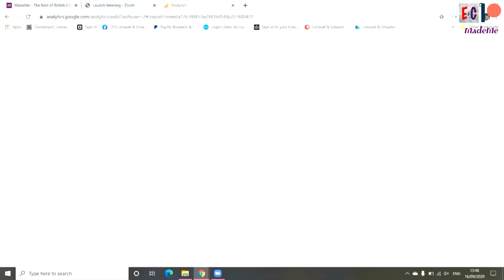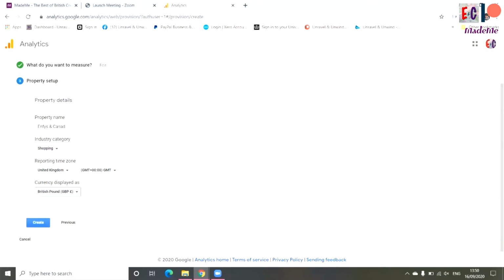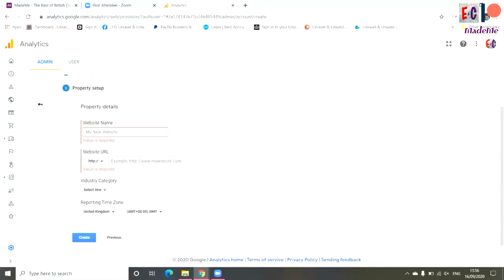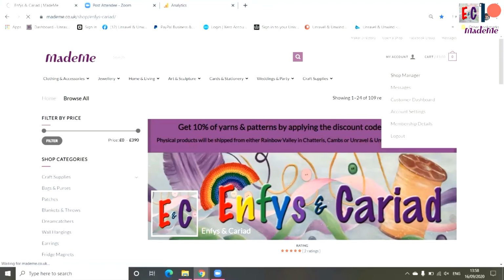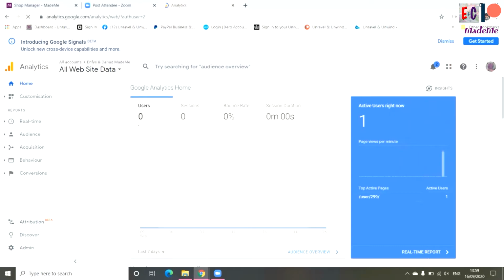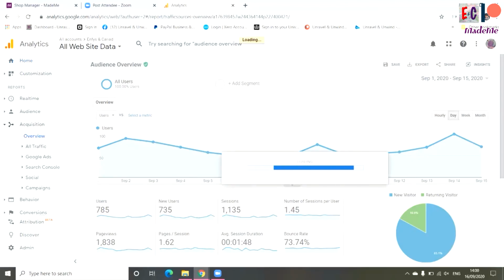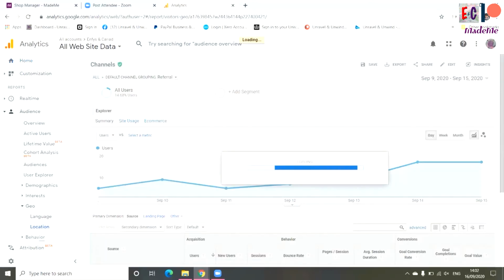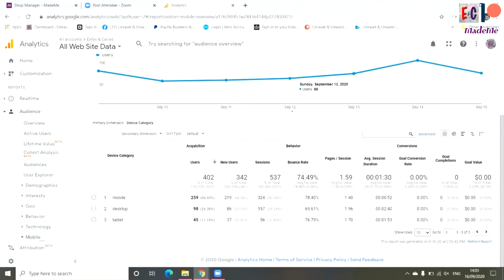How to setup & link Google Analytics to your MadeMe shop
Faye takes a look at how to set up Google Analytics and connecting to her joint MadeMe shop with Rainbow Valley - Enfys & Cariad